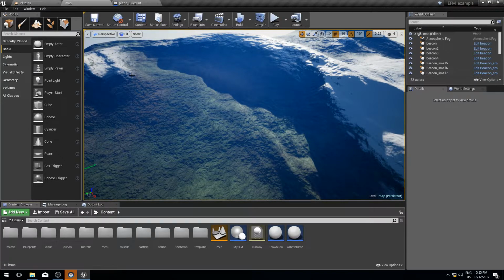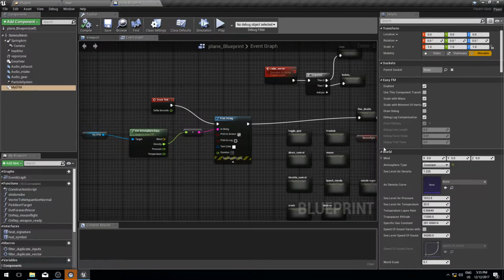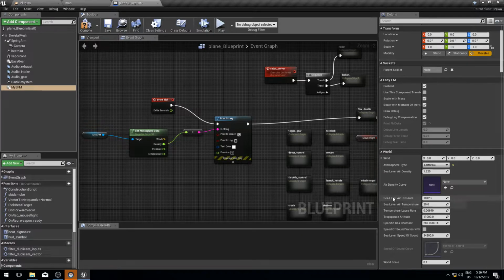EasyFM new atmosphere model: Earth/IGL (preview)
just a quick preview